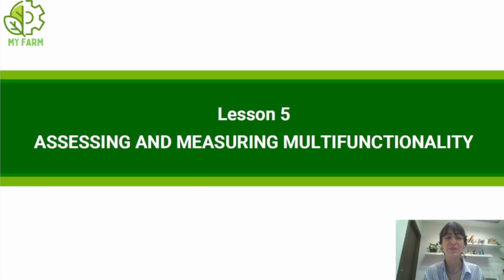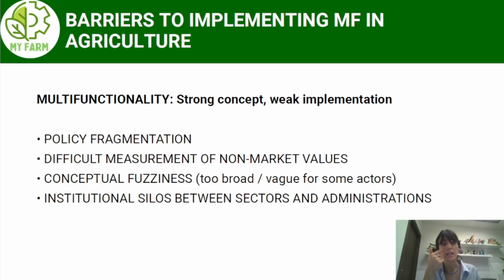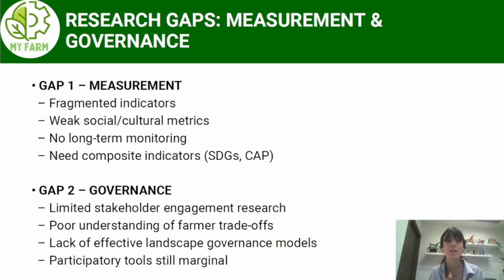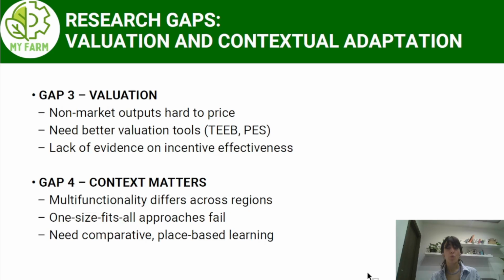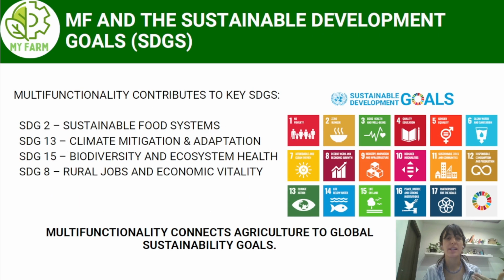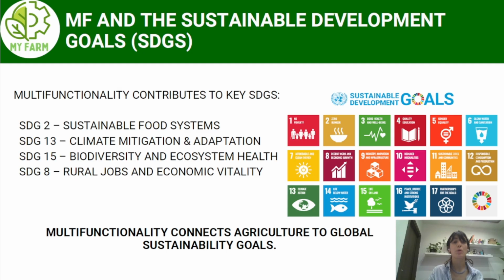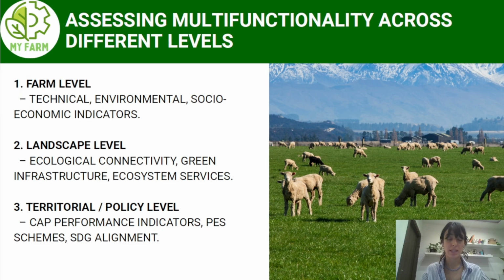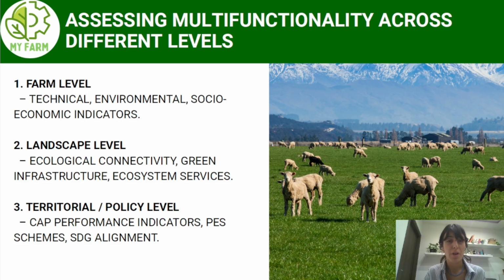Module 1, Unit 1 (7. Unit 1.mp4)